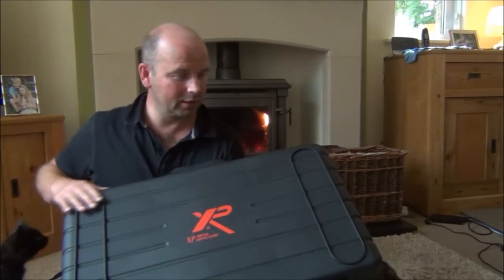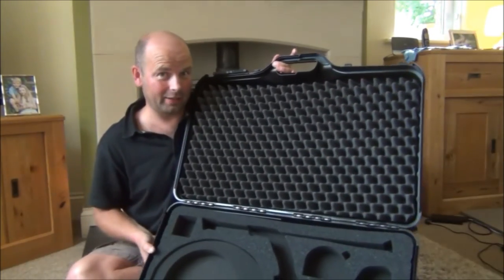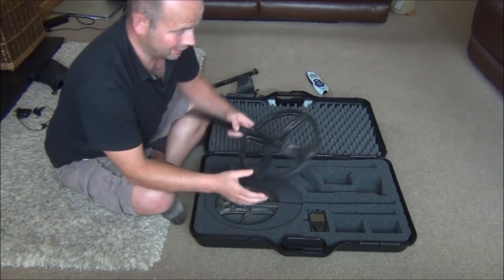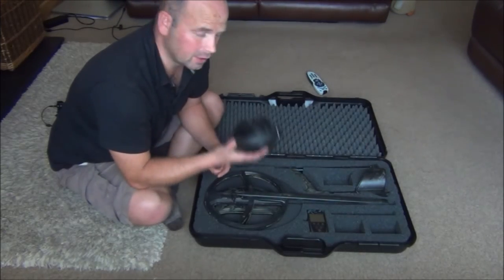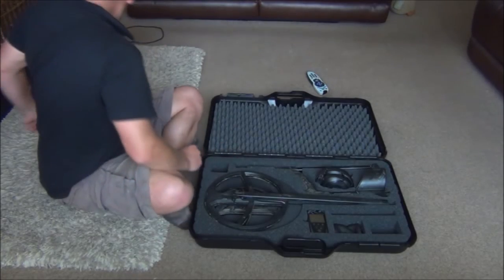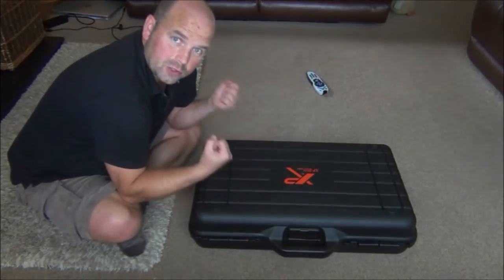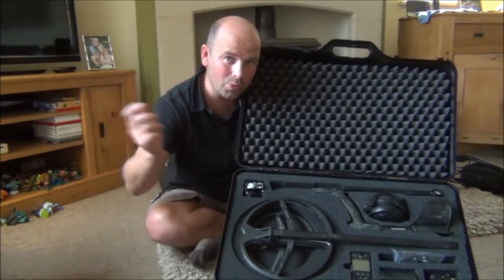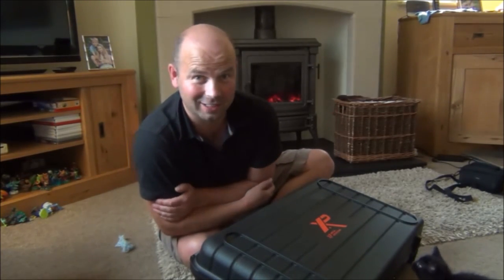XP Deus case review by Pondguru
Initial thoughts and review of the XP Deus case from XP.
I had first seen a review of this case on Stephen Auker's channel so check him out here and tell him Pondguru sent you
MDGear is a new channel but I can see it developing into something special so please show support.
Mr Denarii (Stephen Auker's) channel has been going for a while and he makes some great finds on good permissions in Northern England.
Hope you enjoyed this video. Please check out the nation of detecting videos on my channel in the Metal Detecting playlist. There are hundreds more videos on bushcraft, survival and other topics there too as I do have a variety of hobbies I make videos about.
Pondguru